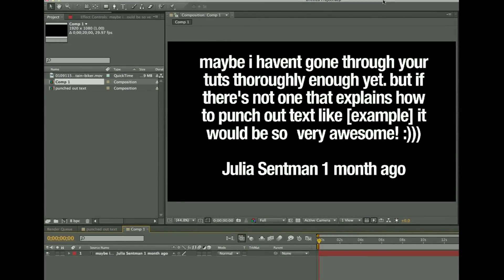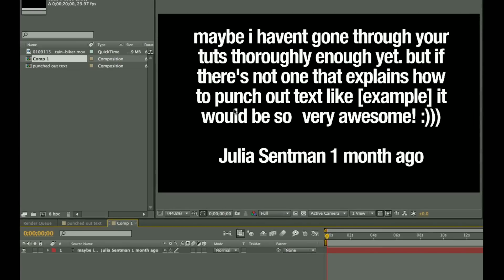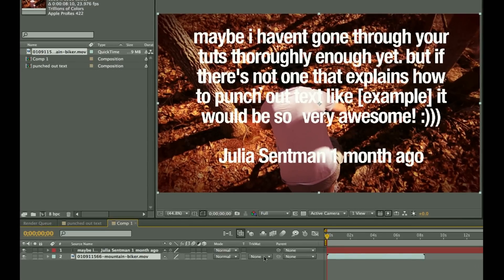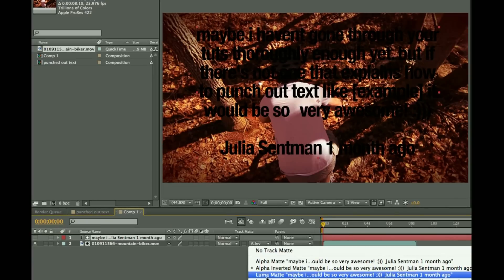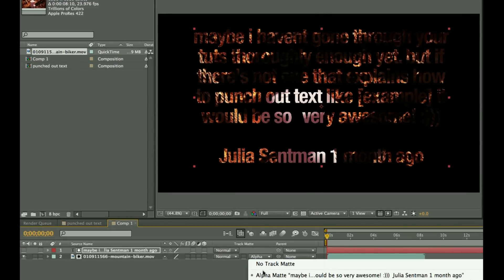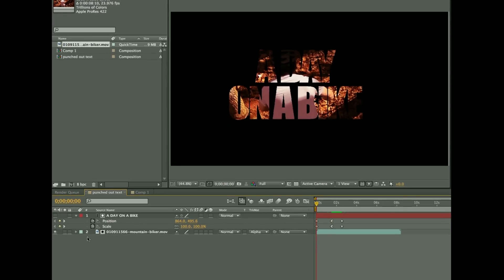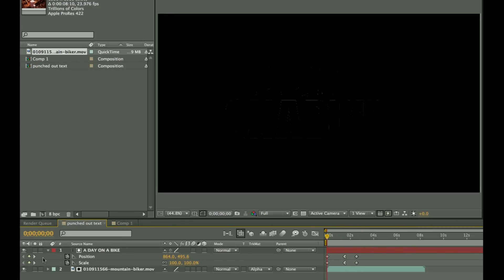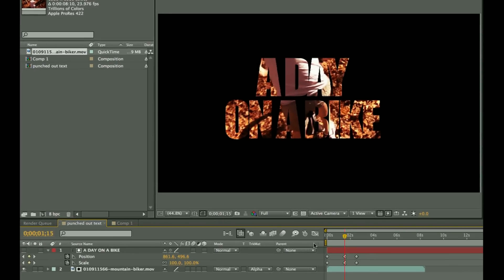After Effects Tutorial - Track Mattes / Punch-Out Text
A subscriber requested a tutorial on how to create a "punch-out" text look. This is easily achieved by using Track Mattes in After Effects. Check the tutorial and let me know if you'd like to go into more detail.